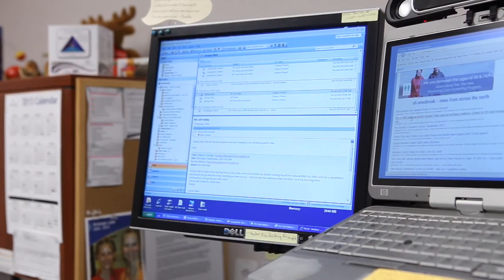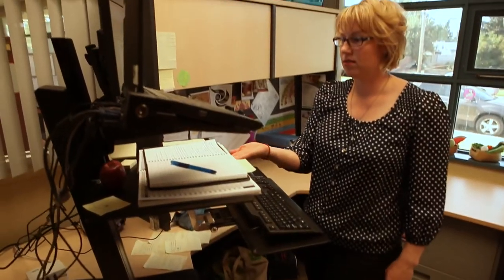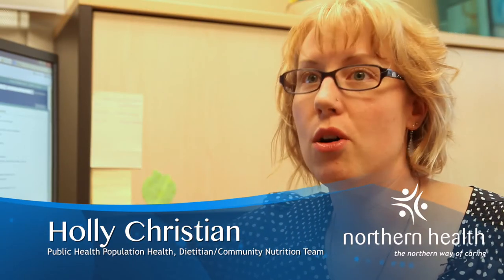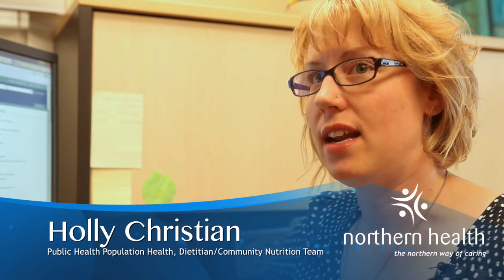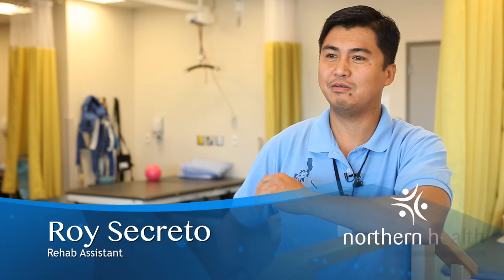Wellness in the Workplace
Northern Health staff members discuss the importance of working to prevent injuries and promote safety in the workplace. Encouraging workplace health and wellness is important in our workplace and in yours. That's why we created the My Healthy Workplace Challenge - to provide tools and support to individuals and organizations/businesses who want to bring health and wellness into their daily work days.